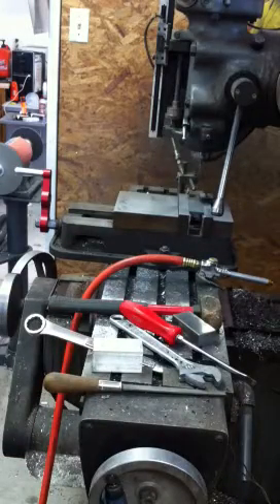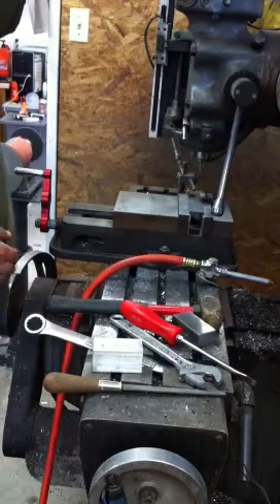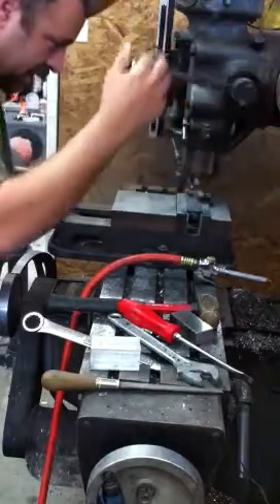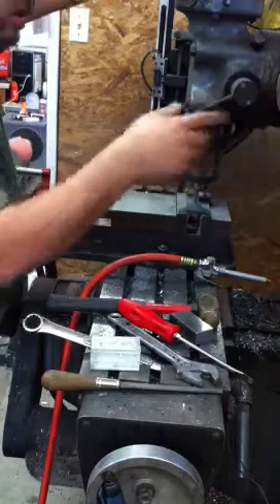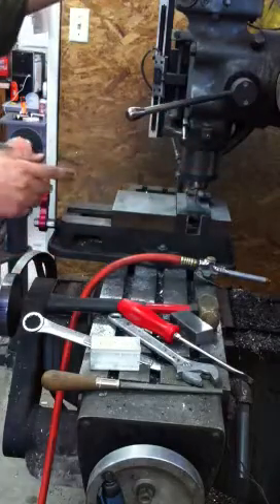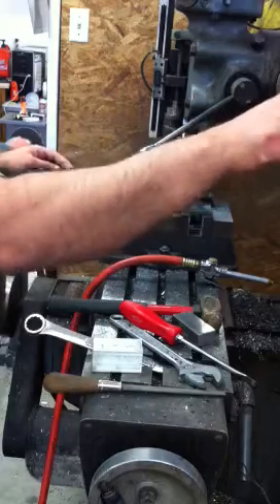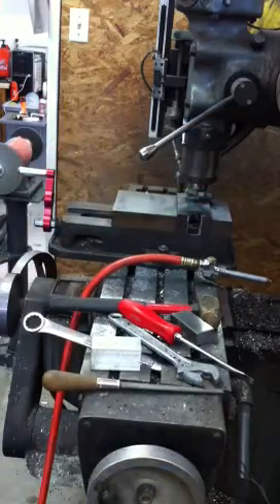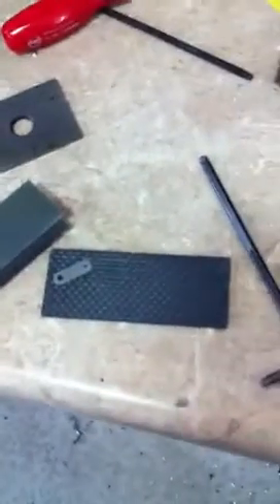Inlay milling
Cutting a pocket for the titanium inlay